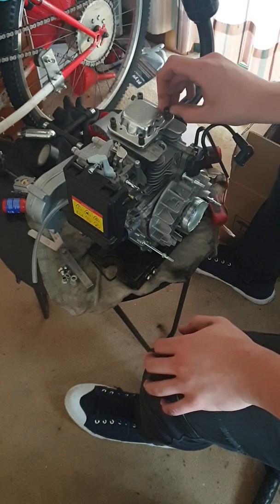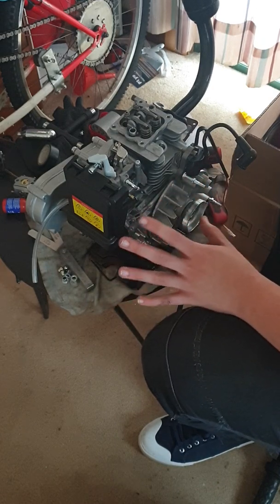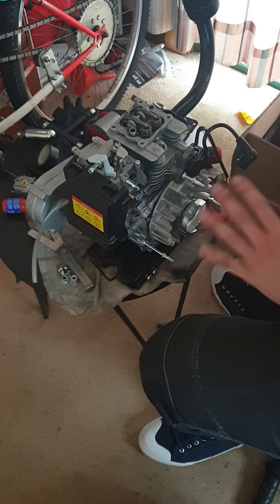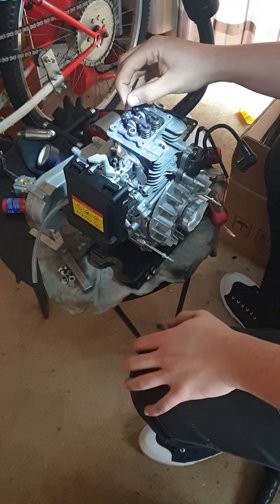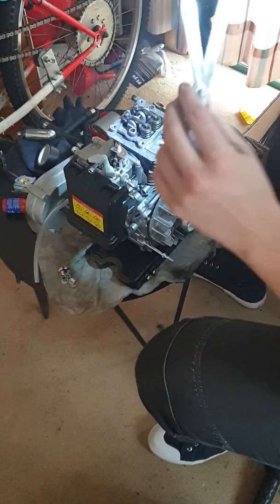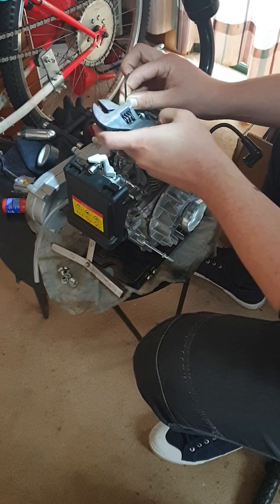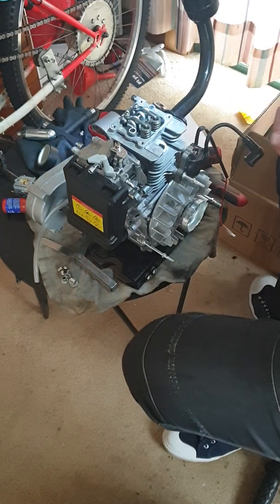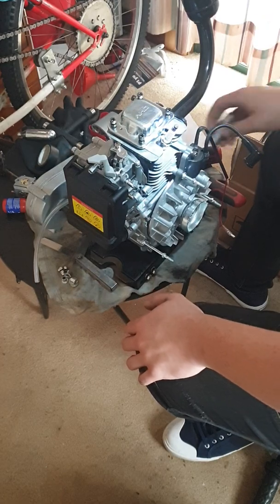49cc 4-stroke valve adjustment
Just a simple video on proper valve adjustment. enjoy and let me know if there's anything else you want to see or know with these 49cc engines.